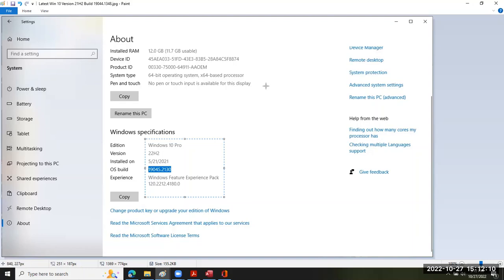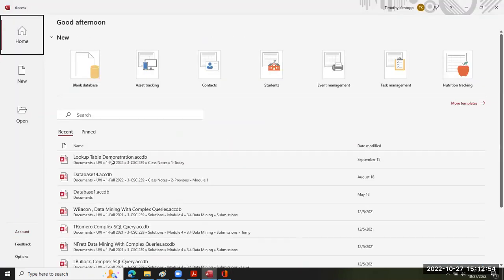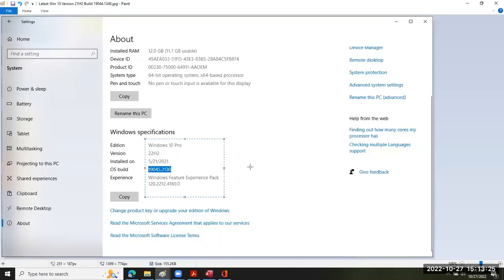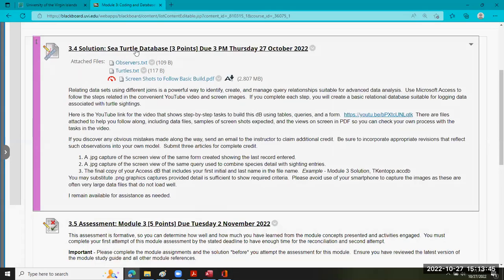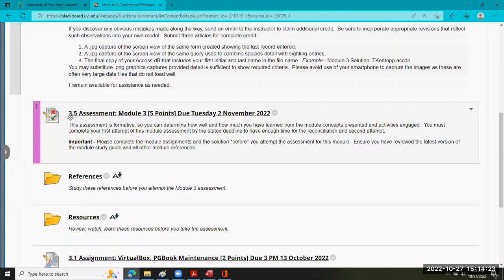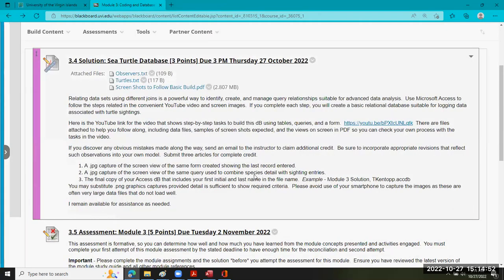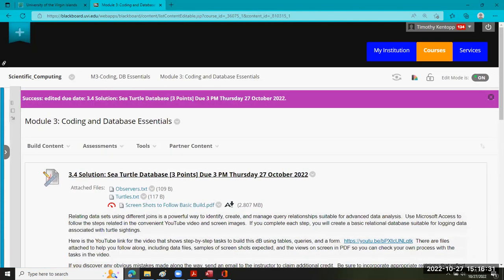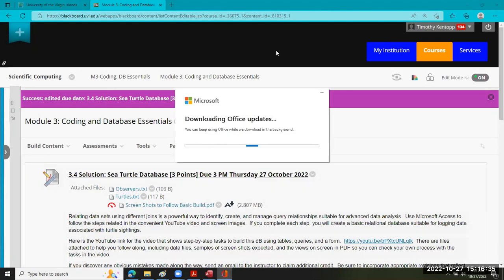Access Update, Assistance 27 October 2022